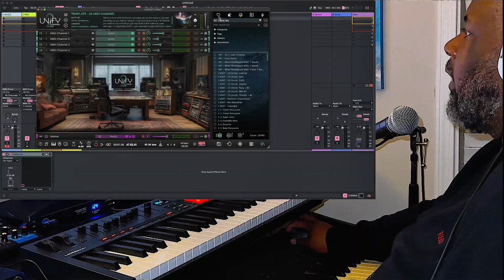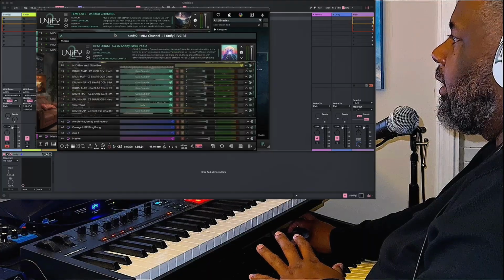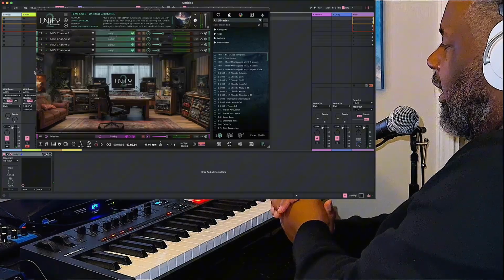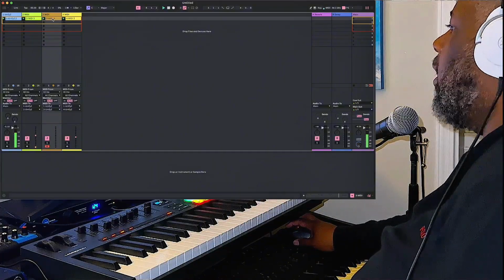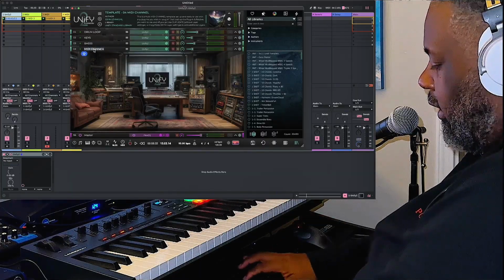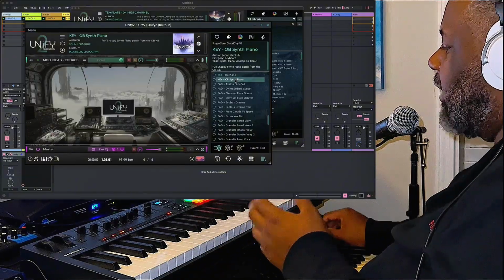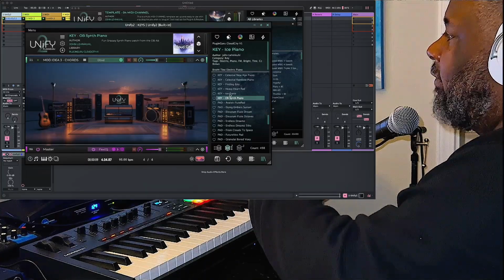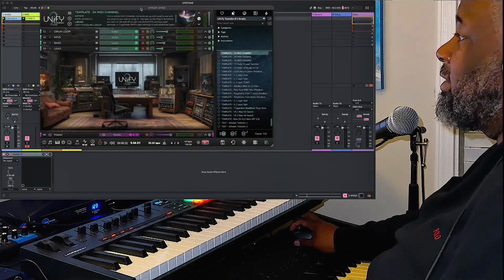FIRST BEAT FAST!!!! UNIFY 2...